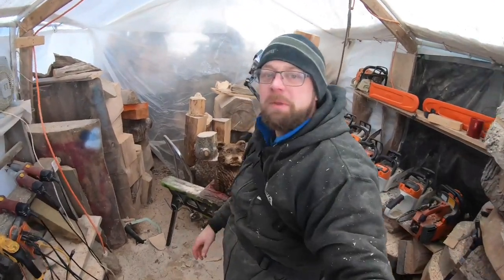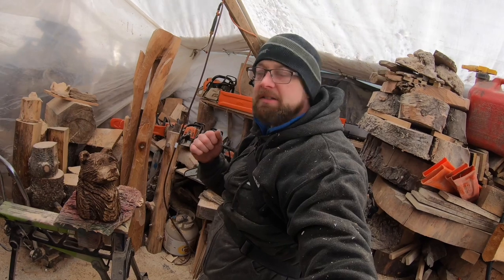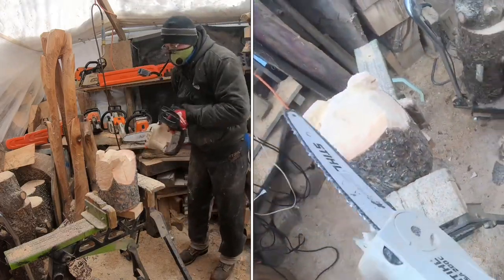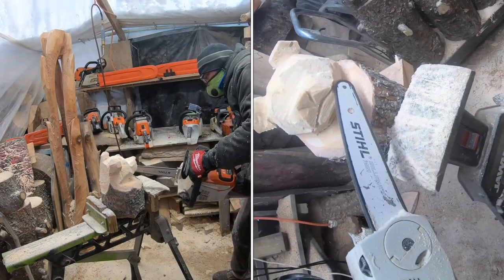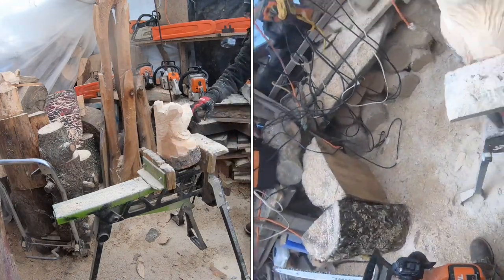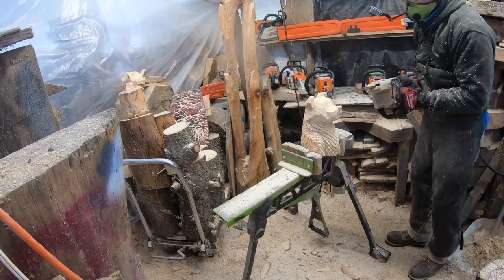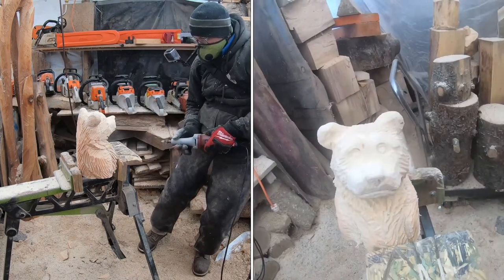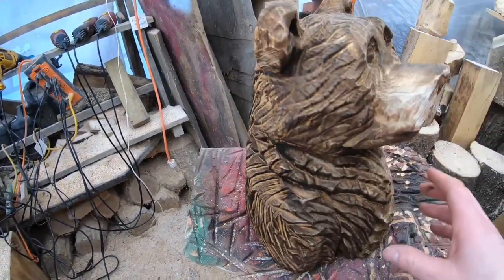Chainsaw carving a bear step by step This bear carving tutorial should help beginner carvers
⬇️Get Some Merch ⬇️
Teespring

🔥Amazon links🔥
   TOOLS
RZ dust mask